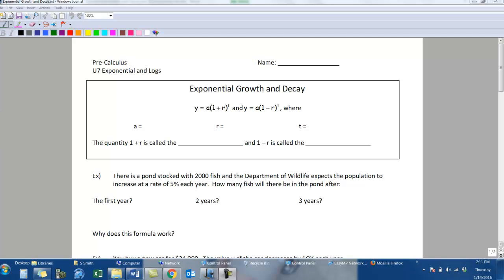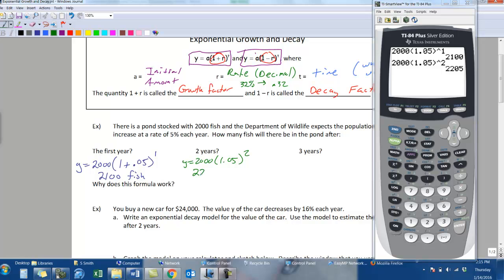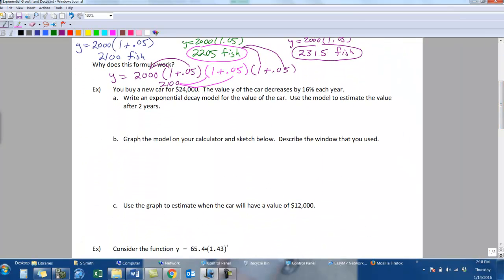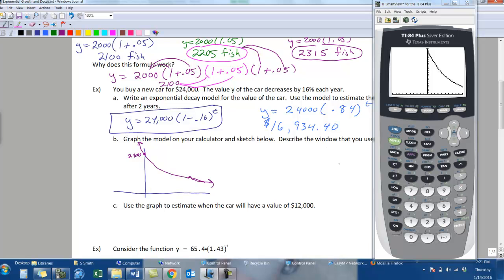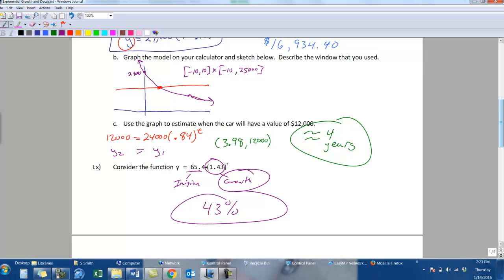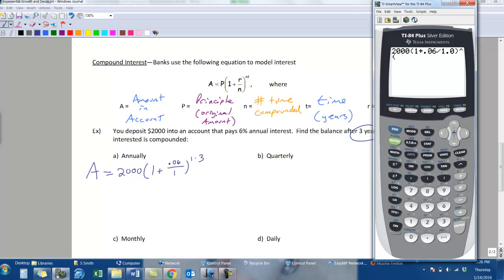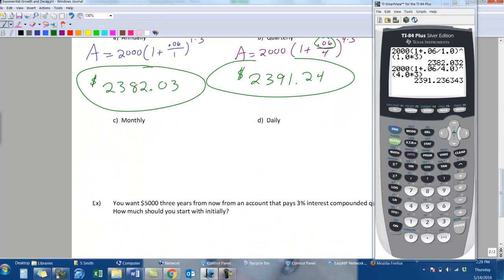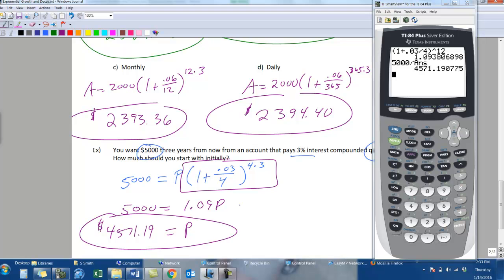PC Exponential Growth and Decay